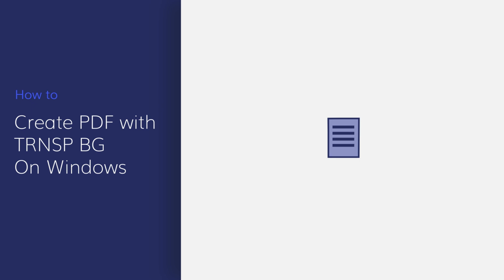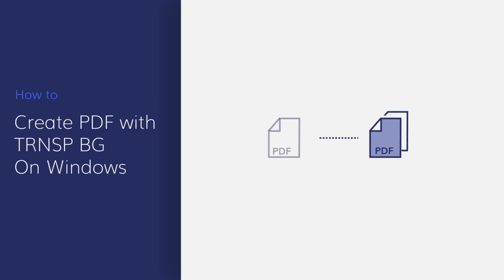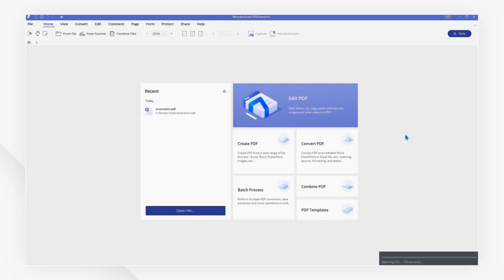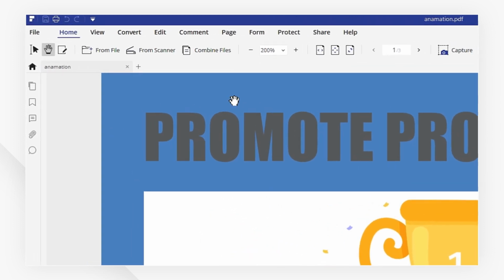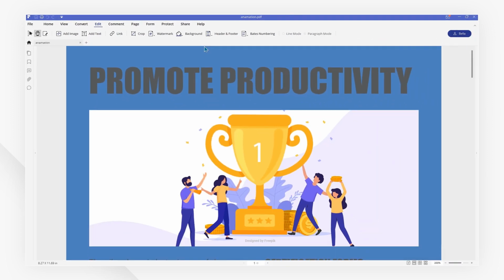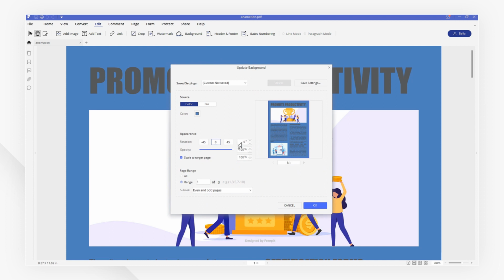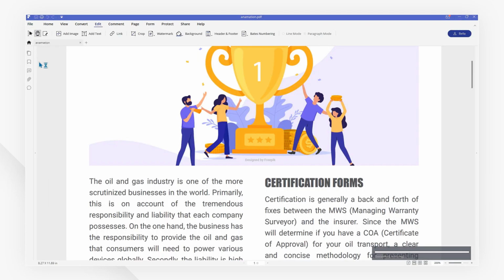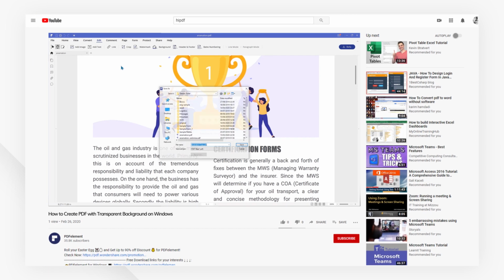How to Create PDF with Transparent Background on Windows | PDFelement 7